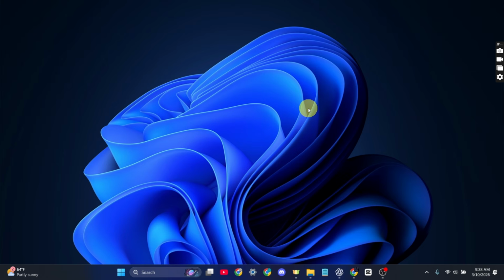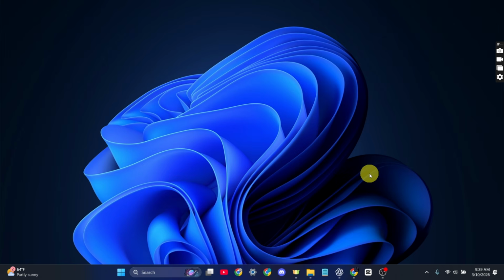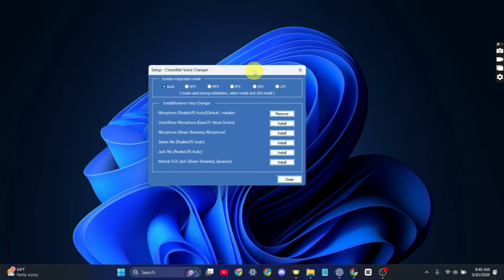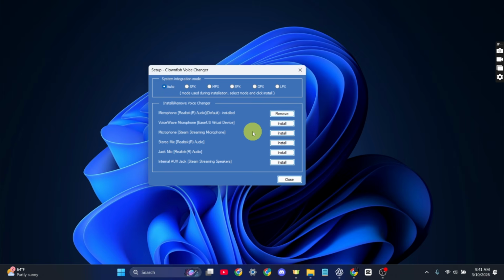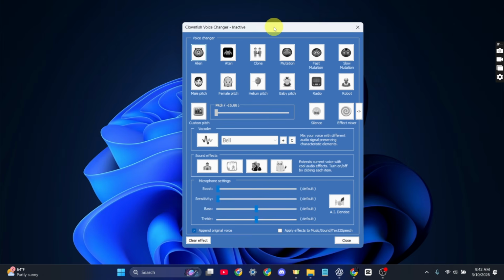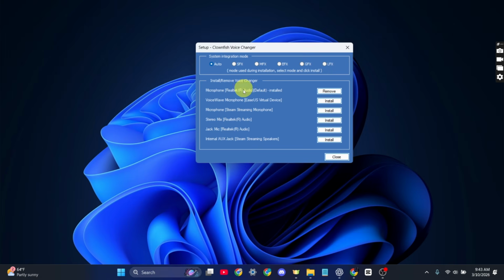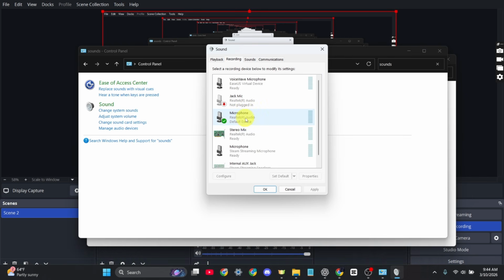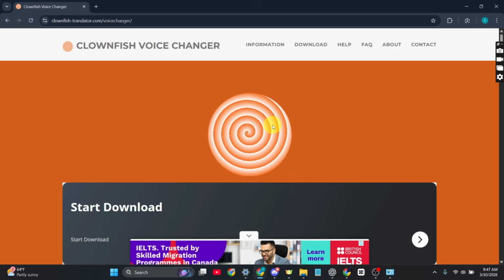How To Fix Clownfish Voice Changer Not Working - Step By Step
Learn how to fix clownfish voice changer not working in this video.

GuideRealm